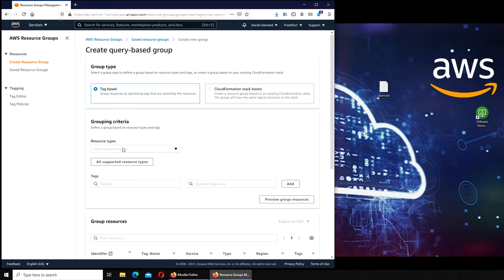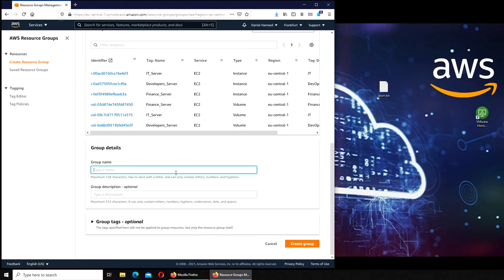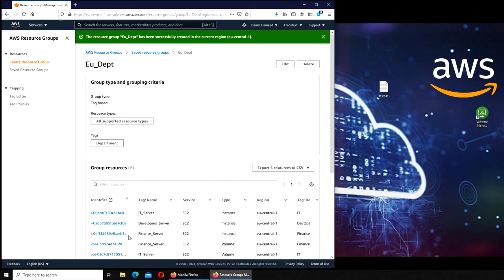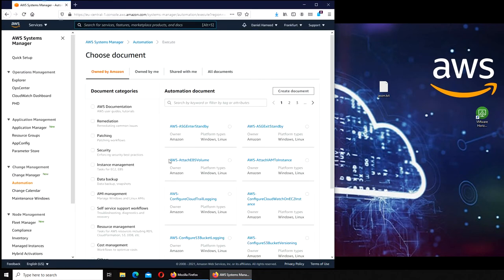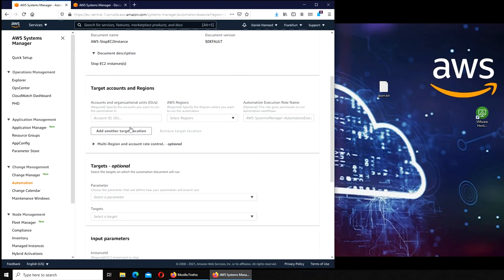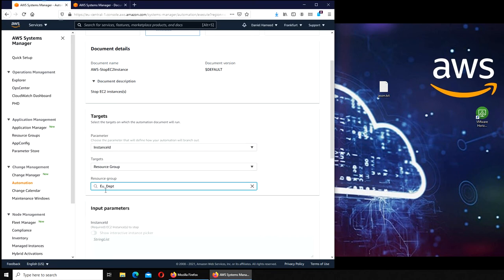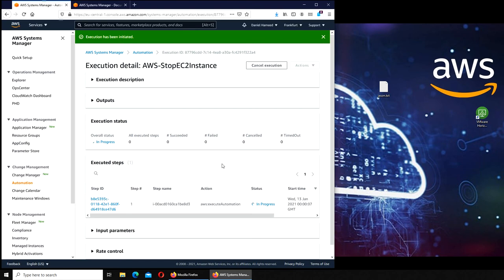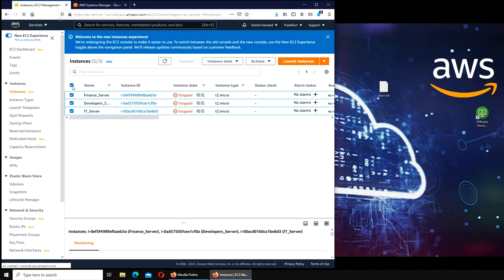aws - Resource Groups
what are resource groups and how to use them